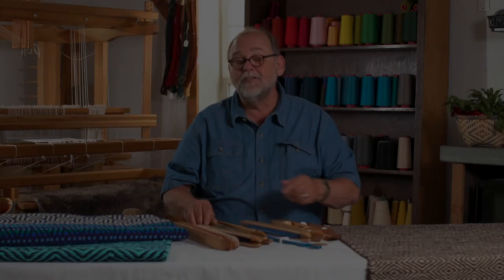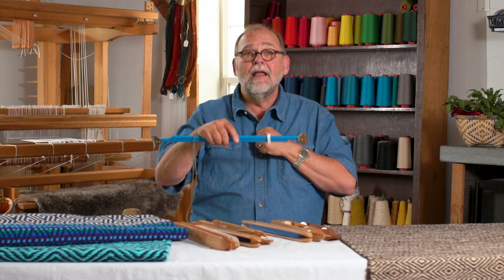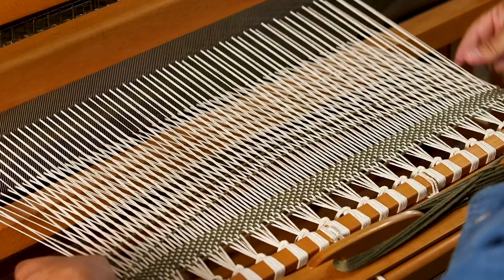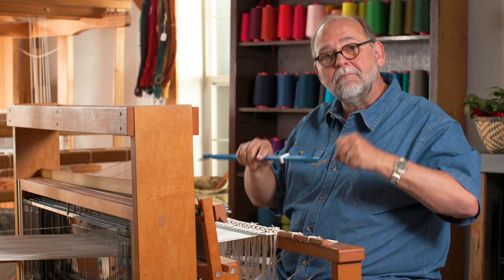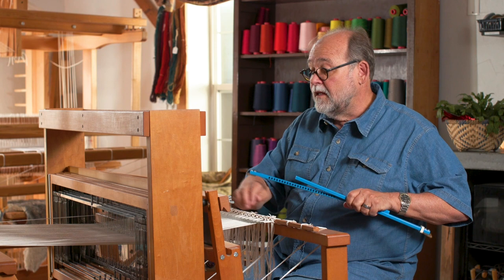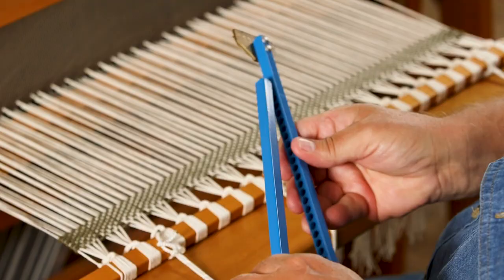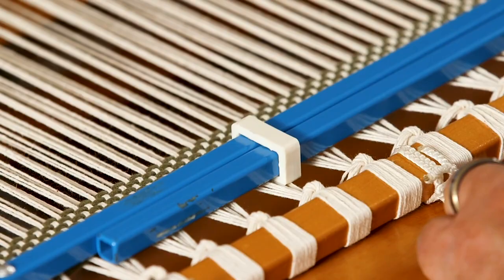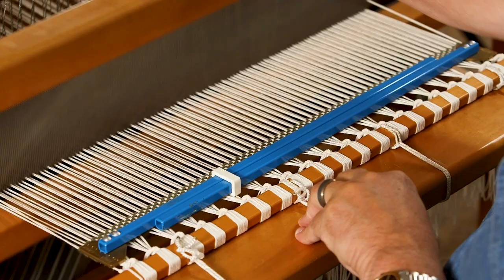Why and How to Use a Temple for Weaving Rugs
Temples are important tools for rug weavers. They keep a rug’s width consistent and very close to the width of the warp in the reed as you weave and help you achieve the very firm beat a rug needs. In this video clip from his Boundweave video course, Tom Knisely talks about the benefits of using a rug temple and shows how to install one. Follow his advice, and you’ll be weaving rugs with perfect edges for years to come!

If you love weaving eye-catching designs and experimenting with color, you’ll love Tom Knisely’s full video course, The Beauty of Boundweave. In the course, you’ll learn to create mesmerizing weft-faced designs for rugs, placemats, mug rugs, and more using your favorite 4-shaft twills.